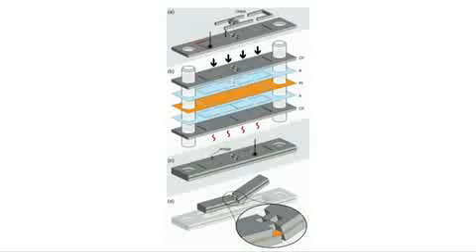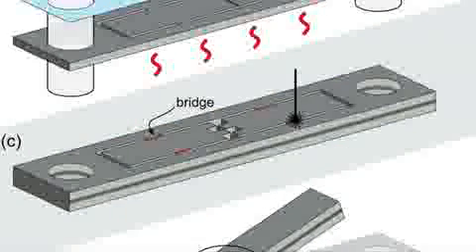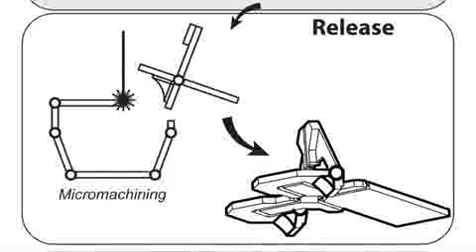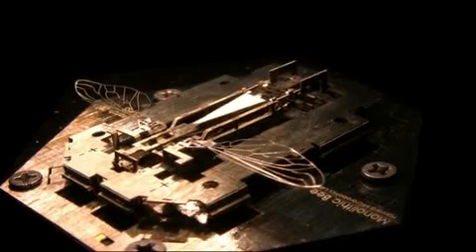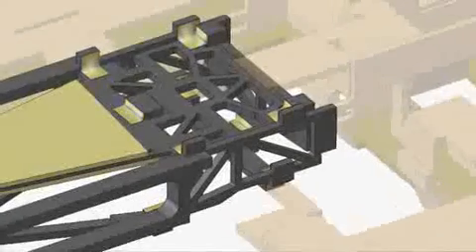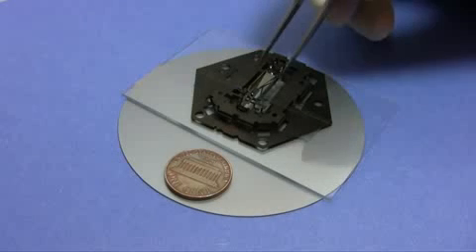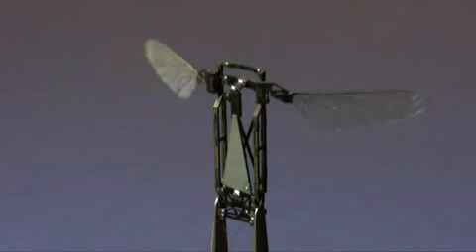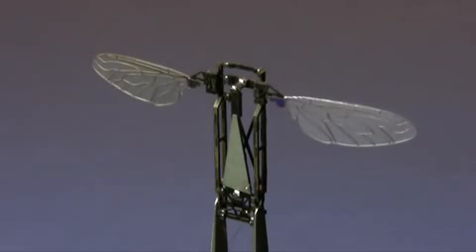HarvardRoboticAirplane.flv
رۆبۆتێکی دەسکردی زانکۆی هارڤارد کەوەک مێش هەنگوینی زیندو رەفتار دەکات، گۆڤاری زانستی نوێ